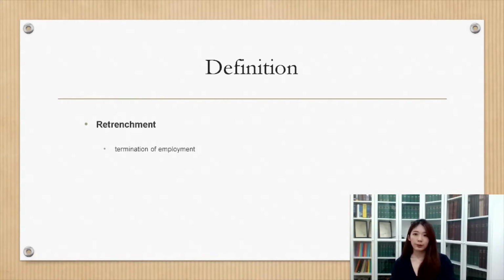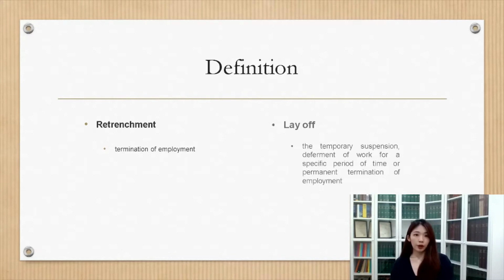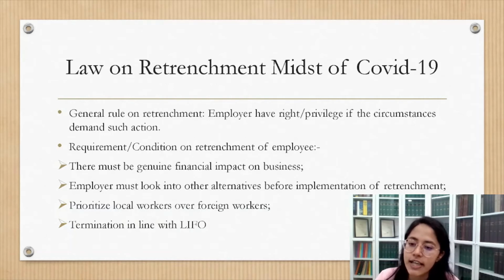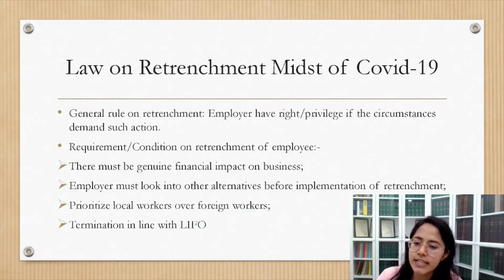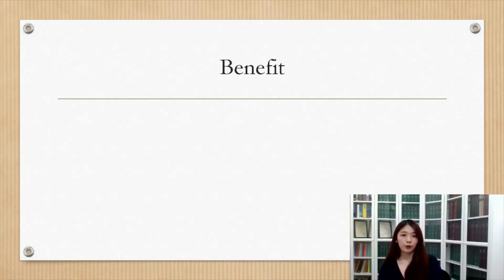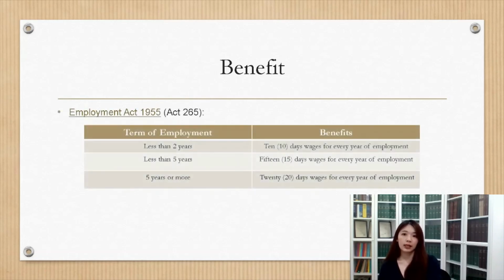Retrenchment and Layoff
Catherine & Karamjeet from How & Hospera present to you "Retrenchment and Layoff".